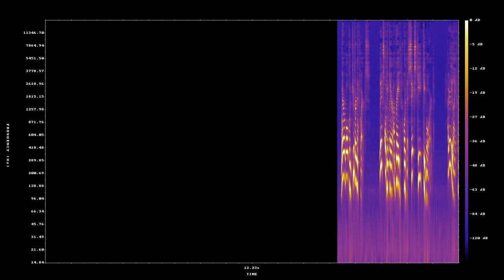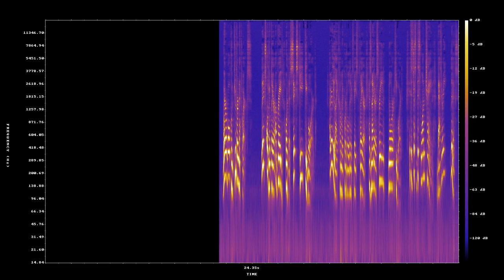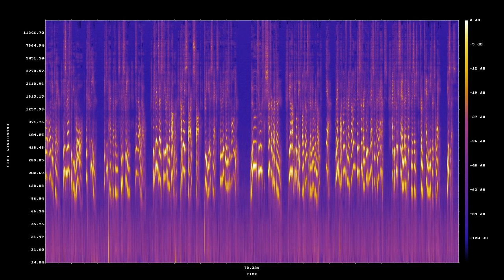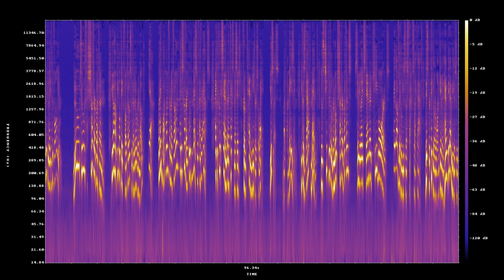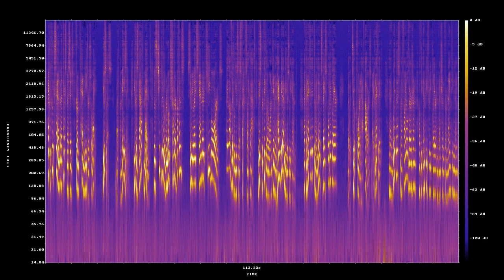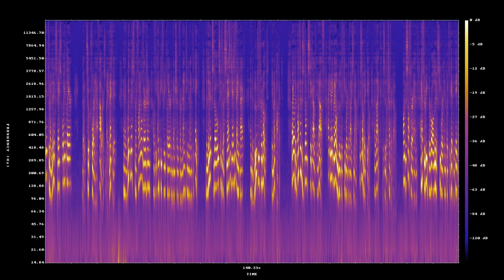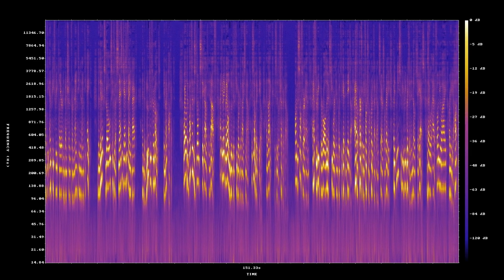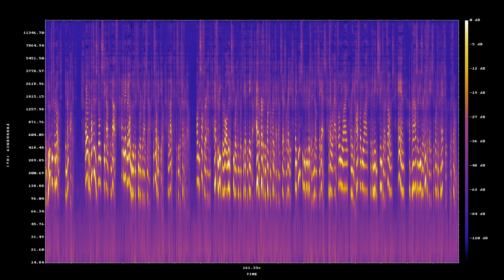Wearable Computer Networks: Linux Audio Player Upgrade, Or The Six Key Keyboard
I really like how my portable Linux based player,
has neither a screen not keyboard.

It is just this one chain,
Battery, Linux, Audio Card.

The more I though about adding buttons,
the more un-pure my invention had seemed.

This Is A Digital Audio Player,
it is meant to be raw, and clean.

So the keyboard and screen is a no go,
which brings us to the original problem.

How do I start, stop, previous, next,
and manipulate the volume.

Bluetooth Shutter!
you know how people take photos with a little remote?

Yeah, when I bought one for my phone,
I discovered it would mess with other apps.

![Shutter Outtake](/image/poetry-0512-worstphotoever.jpg)

I could click send on a text message from,
10 meters away, useless but amazing.

Because that meant, those cheap little remote shutters,
simulate standard keyboards.

I love little useless facts like that,
this particular one came in handy dandy this weekend.

I connected it to my Linux based audio player,
it took four and a half hours - but I connected it.

And I witnessed my final version of my MP3 player invention from 1998,
the Linux goes into a snazzy jazzy fanny pack, and the Bluetooth remote in my pocket.

While the buttons don't stick out enough,
I can make my own Bluetooth keyboard device, it is no big deal - I like this little shutter.

I have to read the raw Linux keyboard input to get at the data,
I have a perfectly functional prototype downstairs.

But it needs to be re-written in node js,
as I will add a phone UI, or maybe a hotpot UI that can maybe stream to other phones.

Might as well write it all out in Node.js,
and maybe Svelte on the Browser end.

Beyond simple controls,
I'll provide audio feedback when buttons are pushed.

A long press on one of the buttons can activate the main menu,
where I can jam a bunch of crazy Linux things.

This tiny invention isn't just about Audio,
it is about the coming of age of portable GNU/Linux Hardware.

It is a pocket server,
it can do anything, including phone calls over the internet.

This is a modular computer device,
you can plug anything into it, and expand it $20 at a time.

It can play audio, it can compose songs,
it can read you audio books, it can play audio books, or help you record them.

It can keep you connected to the internet,
or it can become the local internet offering whatever it has downloaded.

Today's phones make a person seem uninterested in real life,
connecting these little devices together, however, makes a person seem trendy and clever.

Let us all hope that the cool technology of tomorrow,
is wearable computer networks.

Personally, I hope we can all work together towards making,
Bat Belts socially acceptable, and cool.